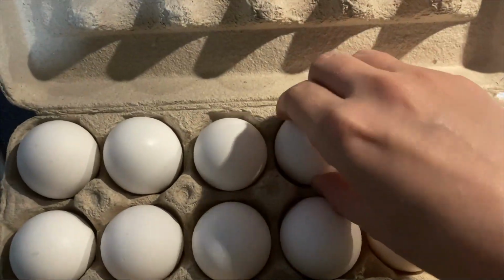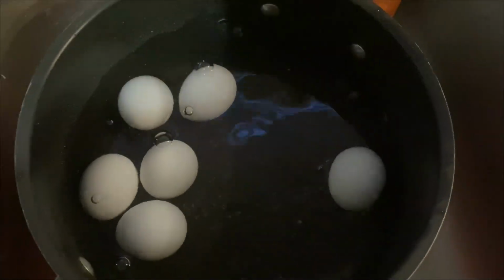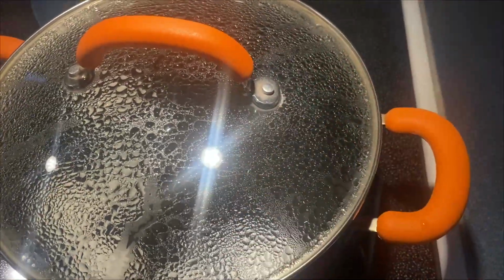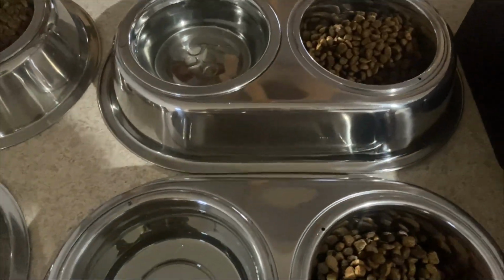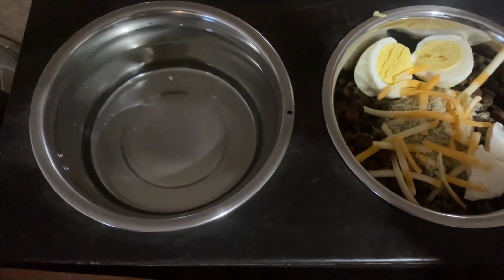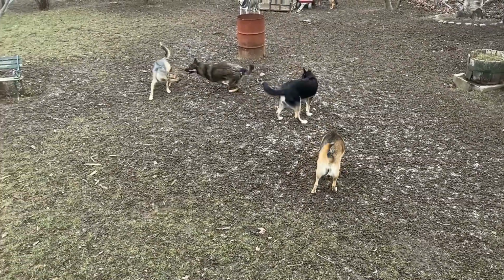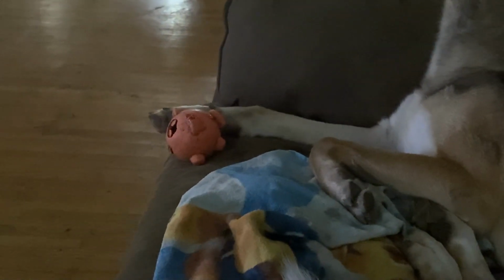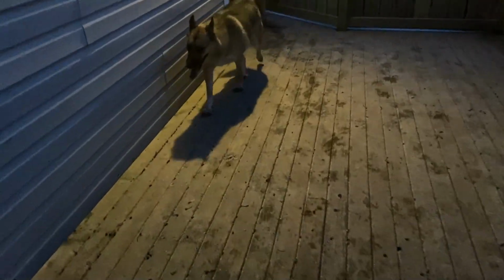DOGMAS DAY 12: Feeding Pack Of 6 Dogs Breakfast! | HUSKY, SHEPRADOR + 4 SHEPSKY'S BREAKFAST ROUTINE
In this dog vlog we show you what we feed 6 of our dogs for breakfast and the dogs enjoy some time outdoors.

It is full of vlog's, our dog's, travel and racing. Join us as we take you along on our adventures, explore, and show you a glimpse of the things we do.